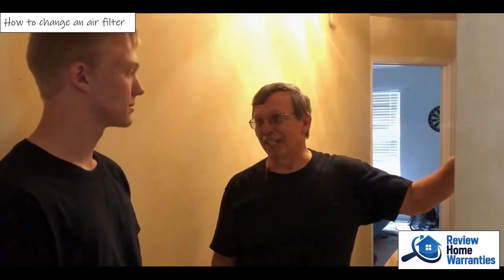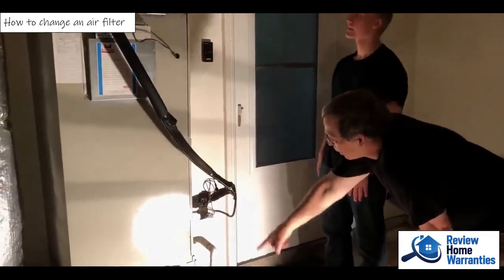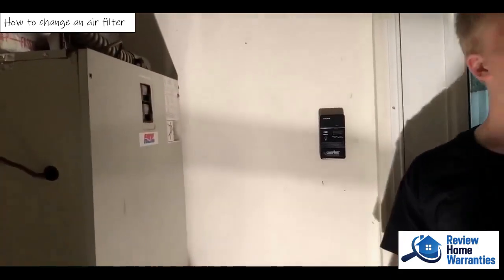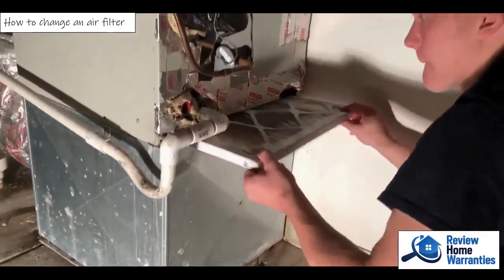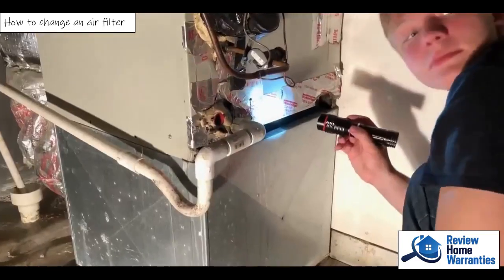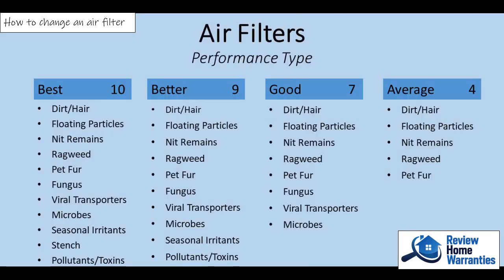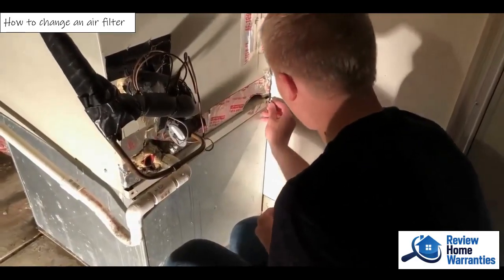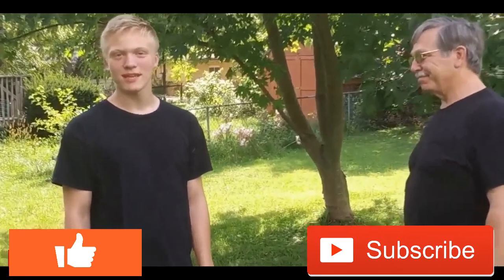How to Change Home Air Filter Yourself? DIY Air Filter Cleaning Guide for Beginners!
Steve and Sky explain how to change home air filter step by step.
How often should you change your home air filter? What are the best air filters for your home?

In this DIY for beginners video guide on how to change your home air filters, we try to address the following questions relating to the topic:

How often should you change your home air filter?
What are the best air filters for your home?
What are the differences in home air filter prices?
Which are the necessary steps on how to replace your home air filter?
How to maintain your air filters?